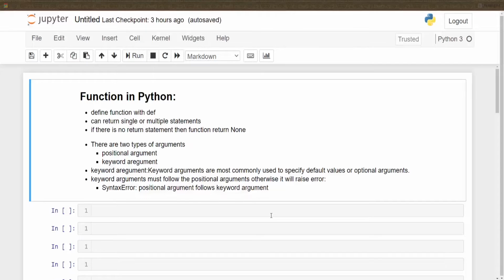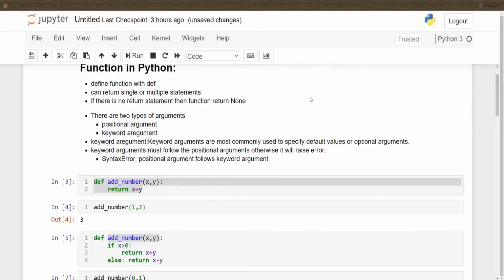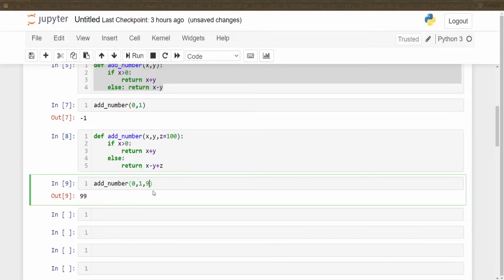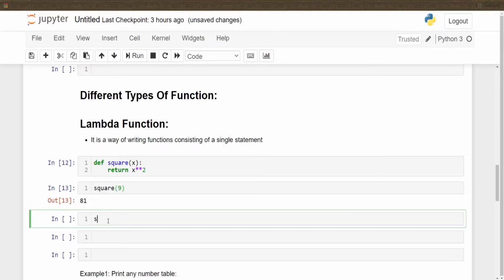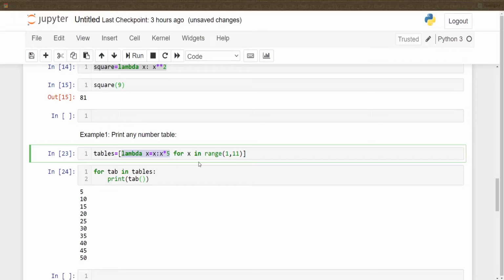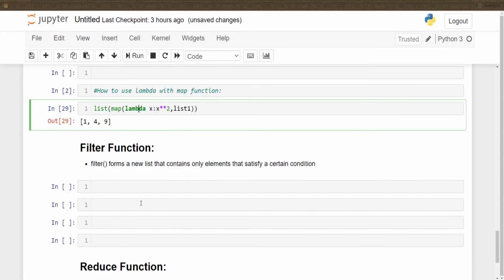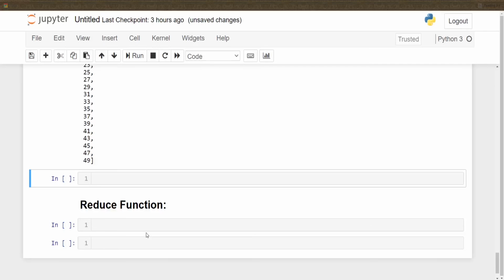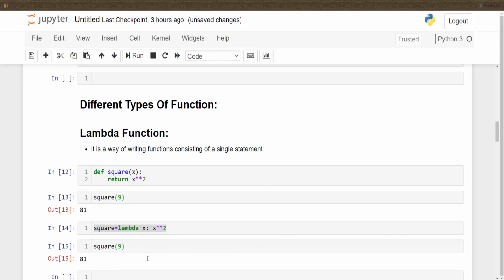Part-10 |Function In Python | How to use lambda filter map reduce function in python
Python for Data Analysis: In this video, we are going to discuss functions in python.
There are different kind of function likes filter , reduce, map function which help us lot in field of data analysis.